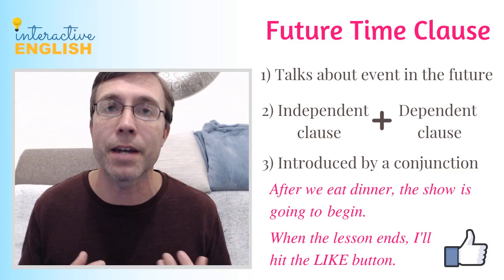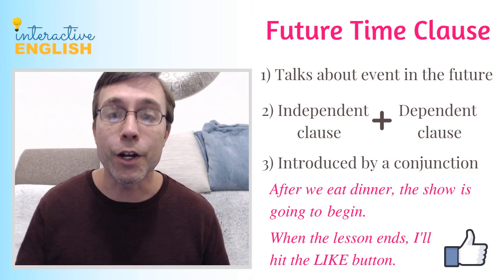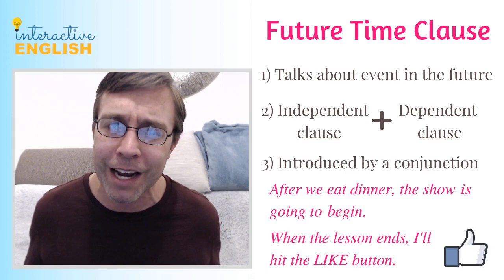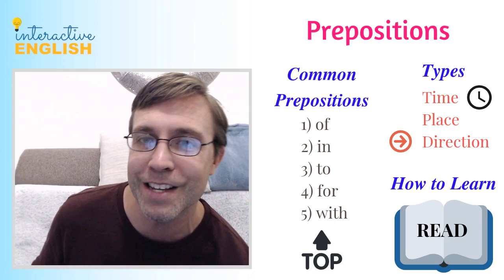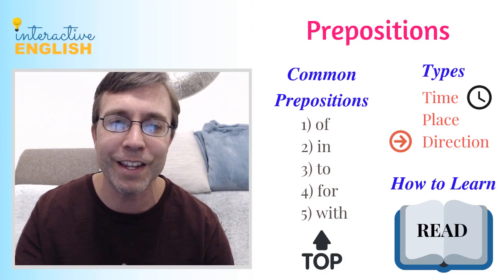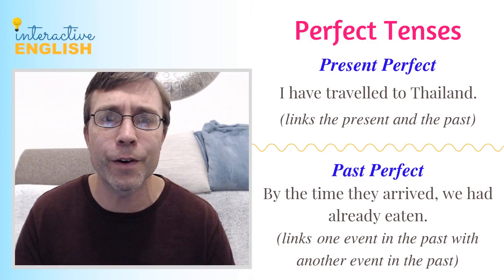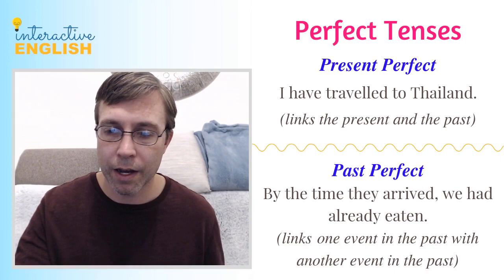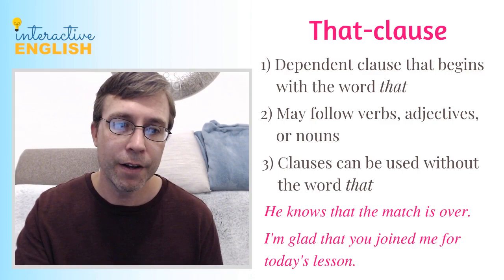ANSWERING YOUR DIFFICULT GRAMMAR QUESTIONS ✅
You have asked the questions. Now I have got the answers...well, most of them. Today we're doing a helpful Q&A in which I will try to answer your grammar questions along with providing you with some useful examples.